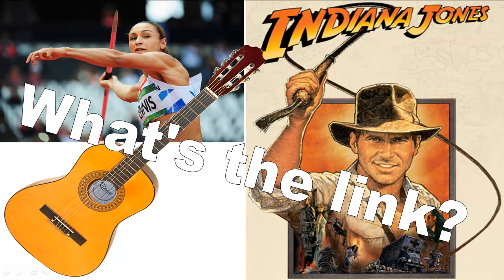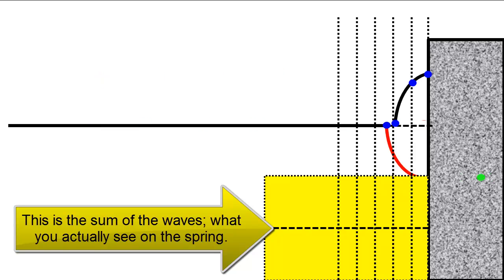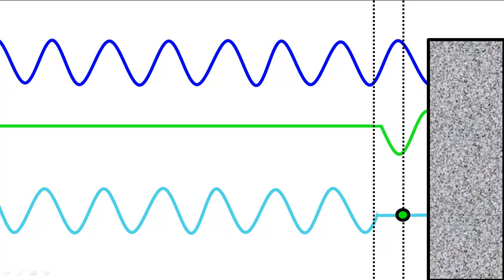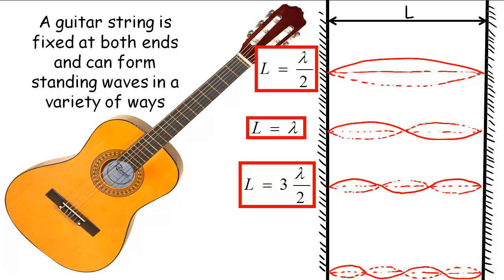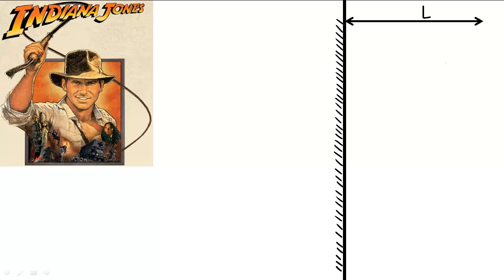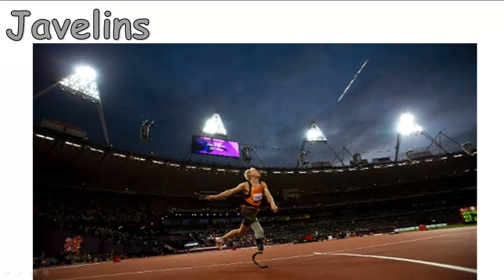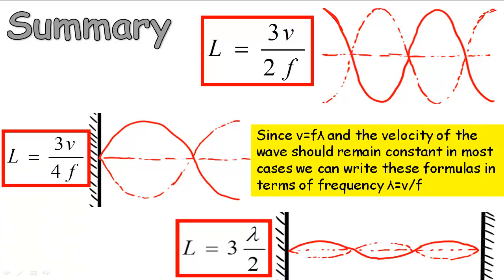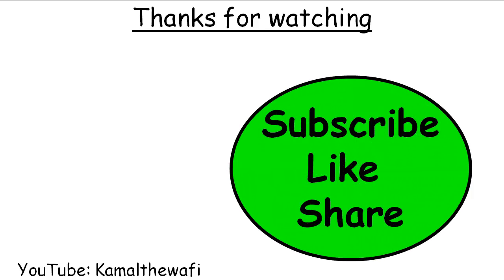Standing Waves explained on strings springs and in sound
Standing waves shown on a spring, and a javelin with detailed animations and analysis. Would accompany a demonstration of Melde's experiment nicely.

This was made for my A-Level Physics students with some help and suggestions from my colleague Mr Steve Dickens

Now with less spelling mistakes